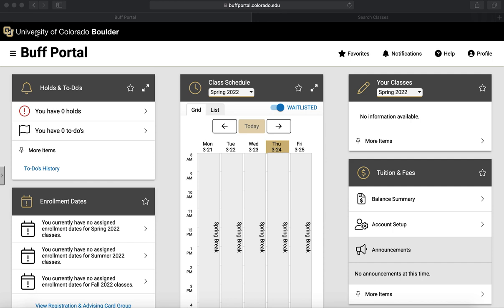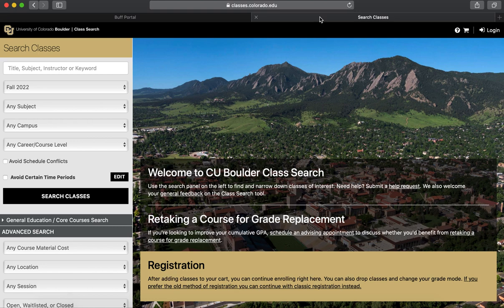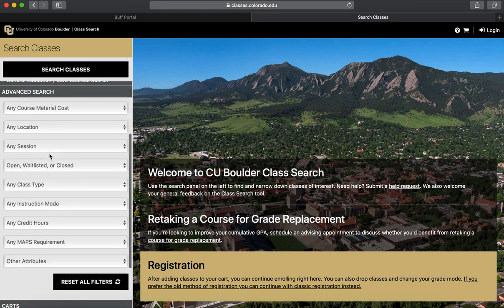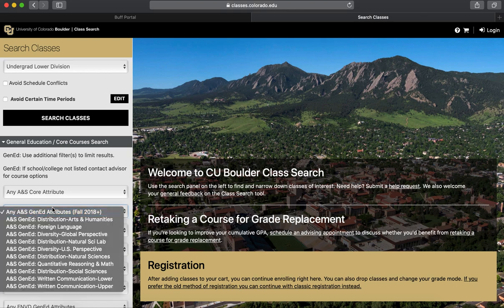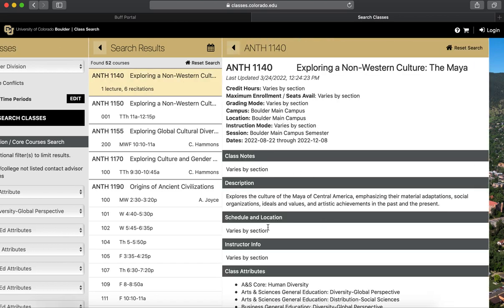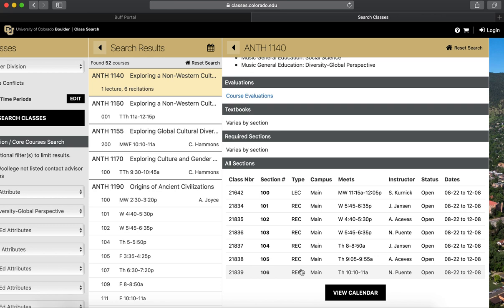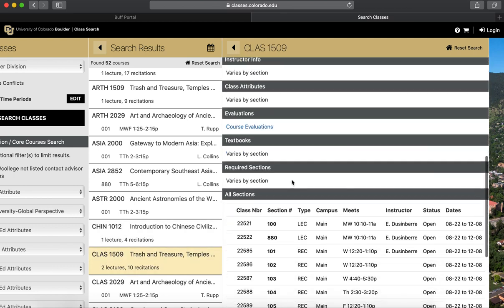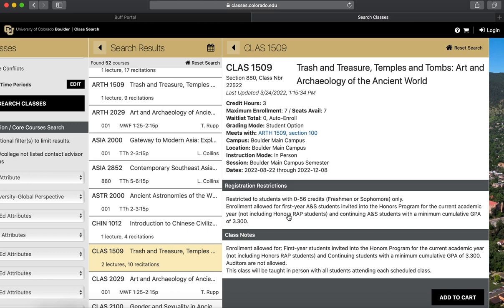How to Search for Classes - CU Boulder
Learn how to navigate the CU Boulder class search page and its functions.